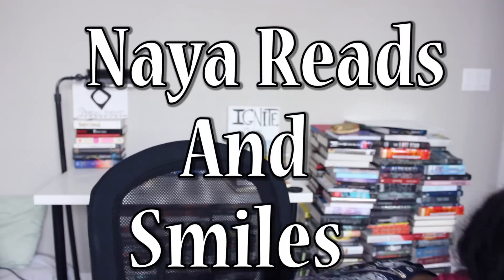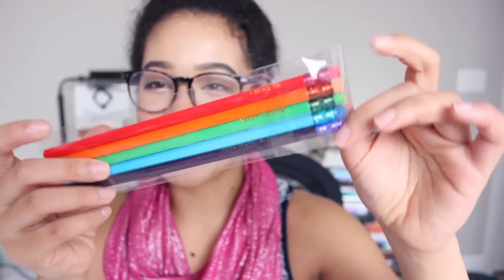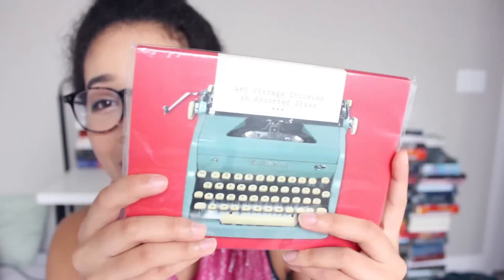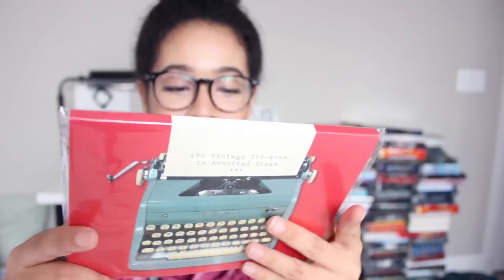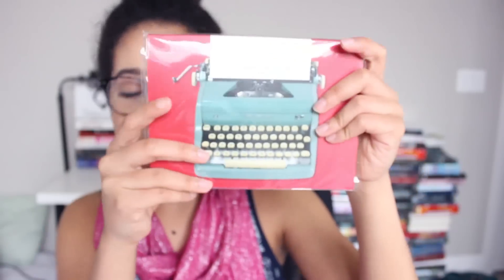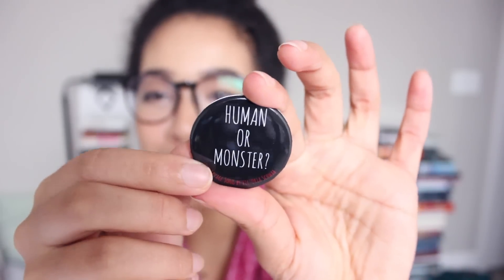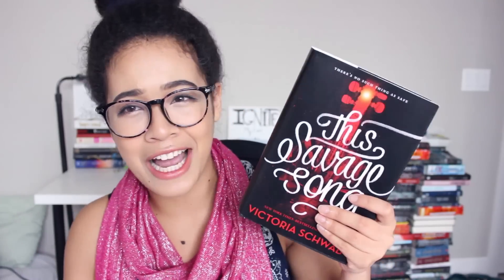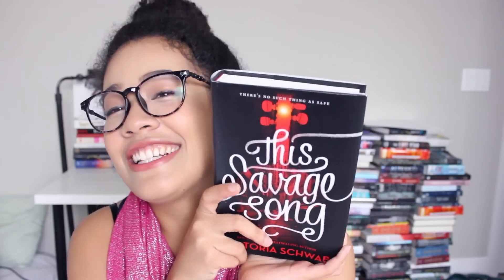UpperCase July Book-Unboxing 2016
Hi Everyone!

Today I am doing an unboxing of Upper Case's July Book Box!! Thank you so much to Upper Case, I did receive this package for free in exchange for an honest review/unboxing!

Until next time, keep reading!

GOODREADS ME: (Please use link on my banner!)